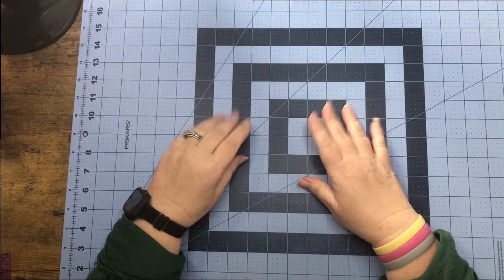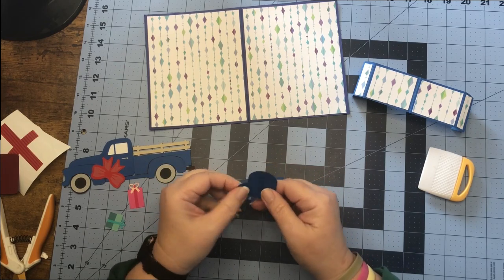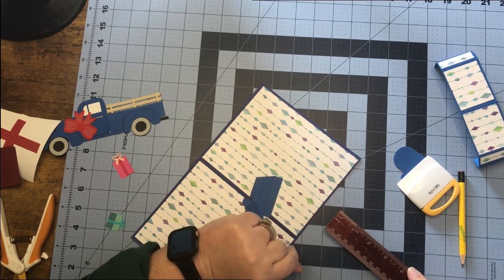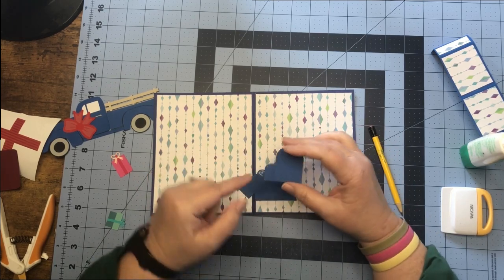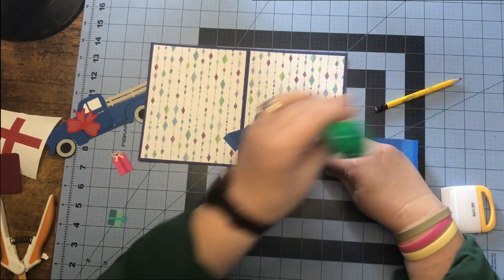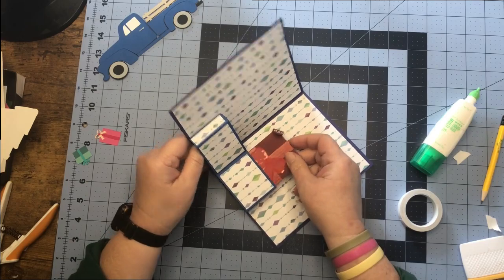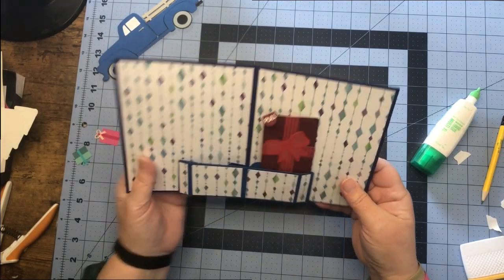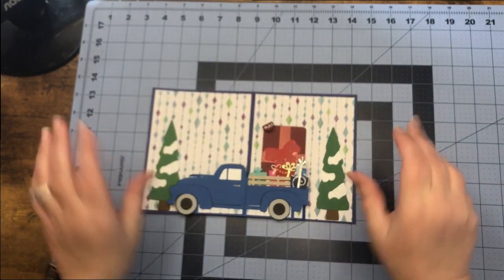Pop Up Card - Pick Up Truck with Gift Card Pop Up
What's Popping and Dropping this week is Pick up truck with gift card pop up.  So pull up a chair at the craft table and we will work step by step to create this card. Come on in and let's get crafty.

Design Space File- Pickup Truck with gift card Pop UP